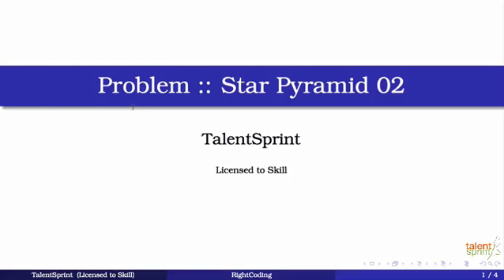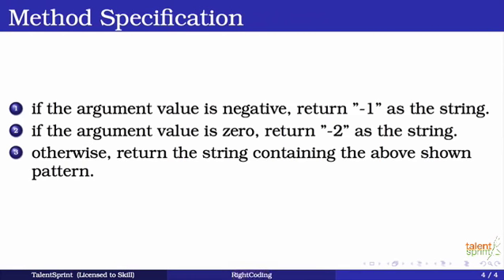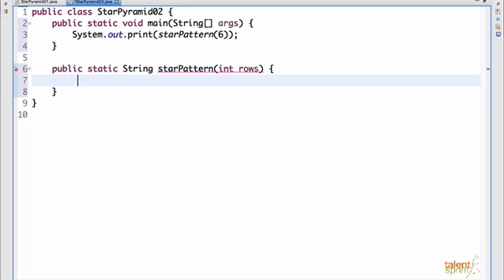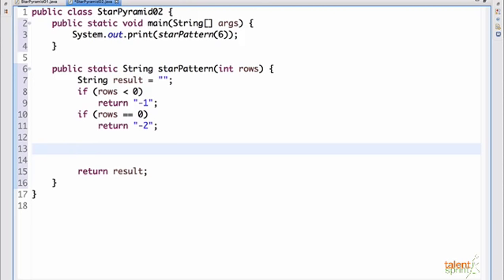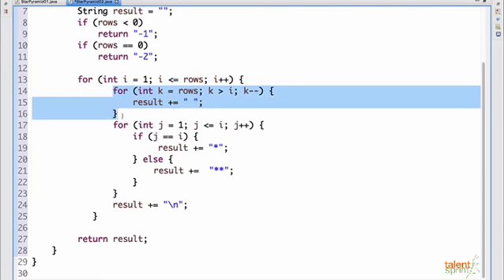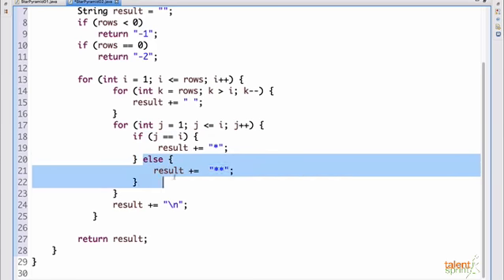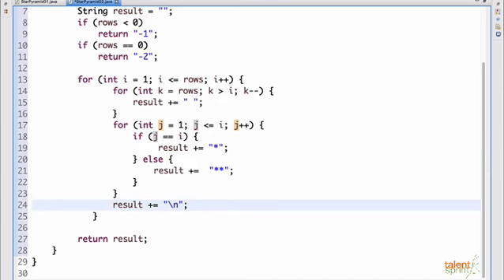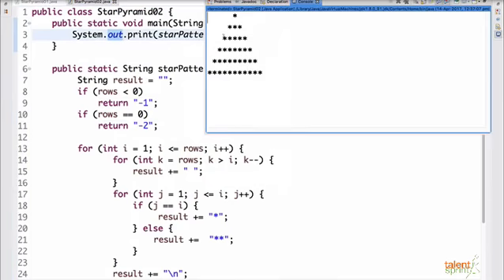Star Pyramid 02 | Coding Bootcamp